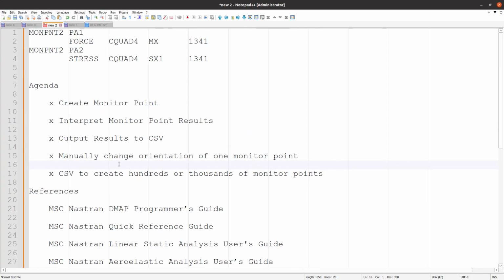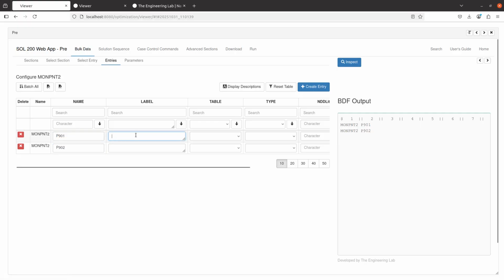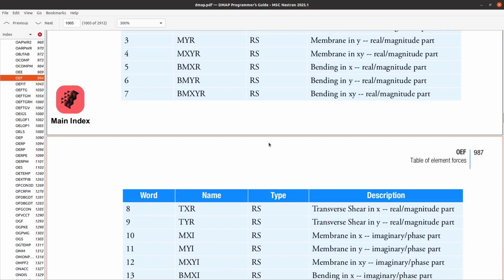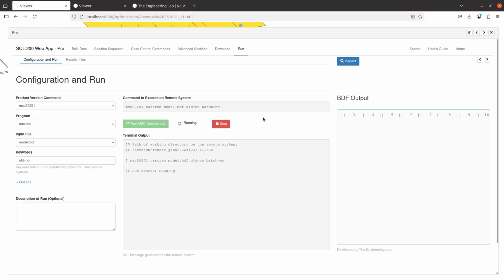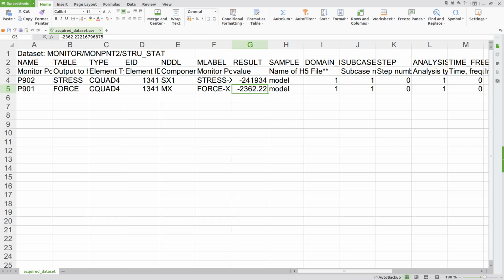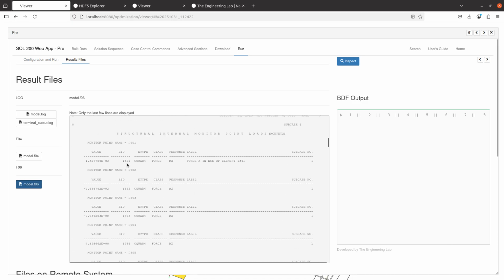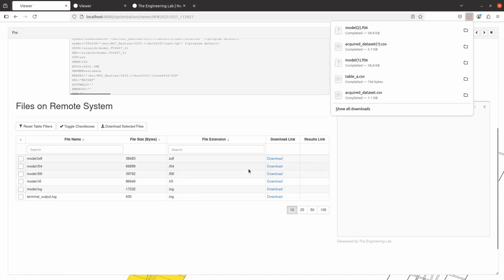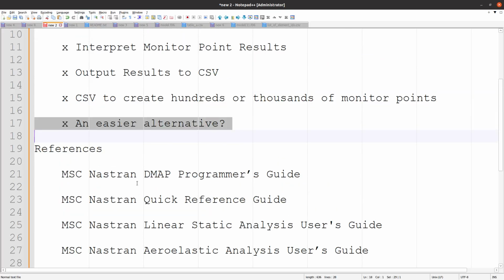How to create monitor point MONPNT2 for MSC Natsran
This video details the following concepts for monitor point MONPNT2.

    Create Monitor Point

    Interpret Monitor Point Results

    Output Results to CSV

    CSV to create hundreds or thousands of monitor points